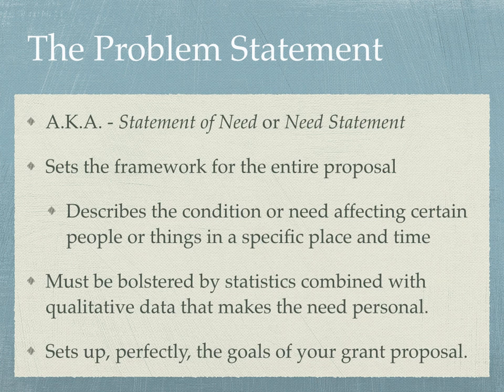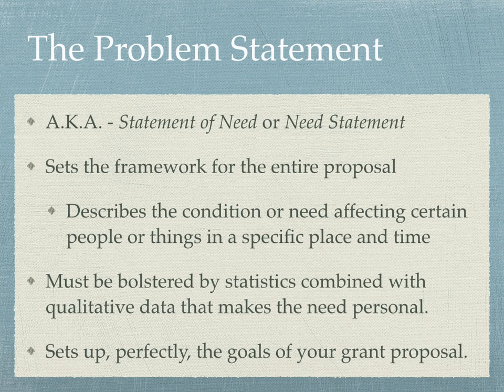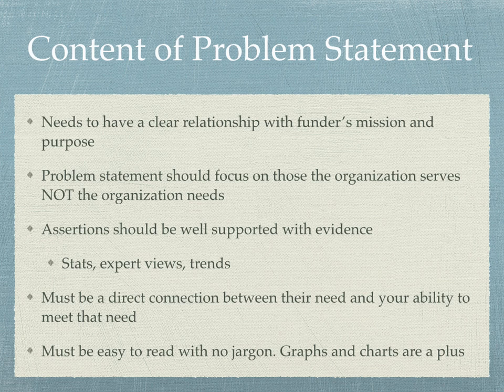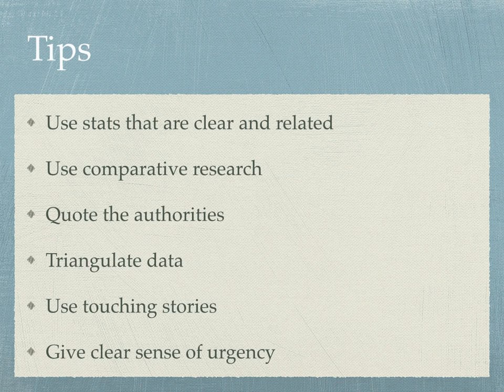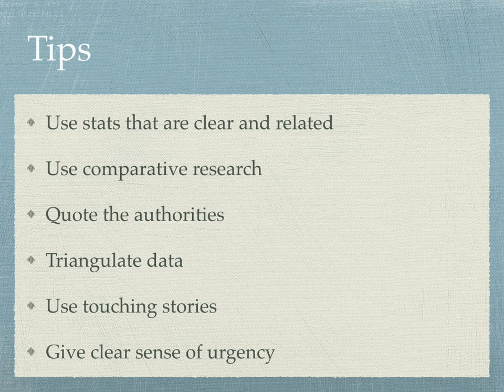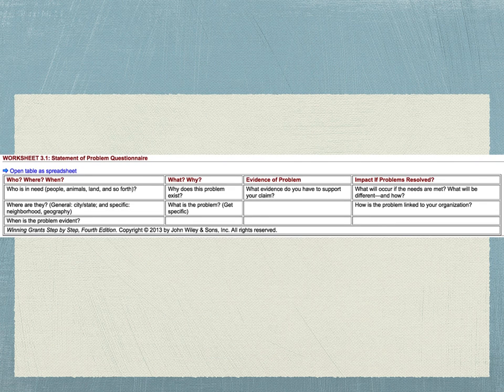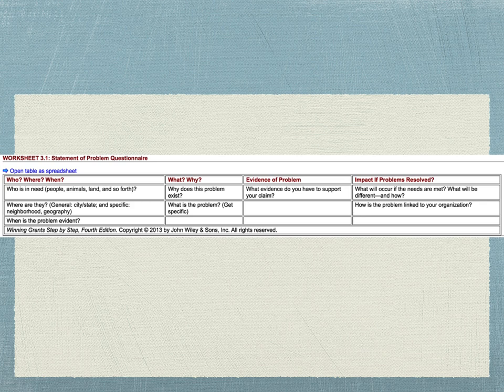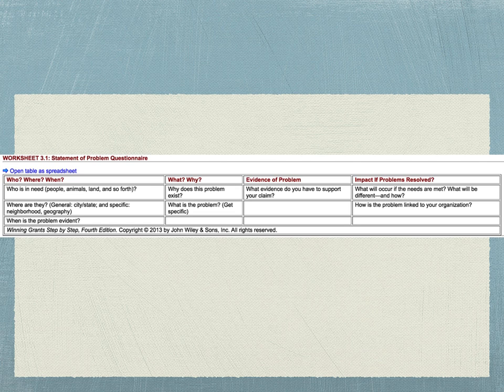CTE 5150 - Module 3 Presentation